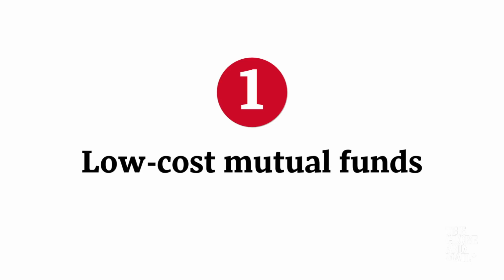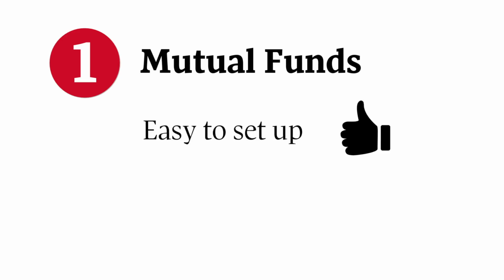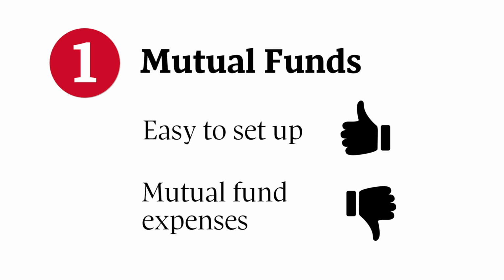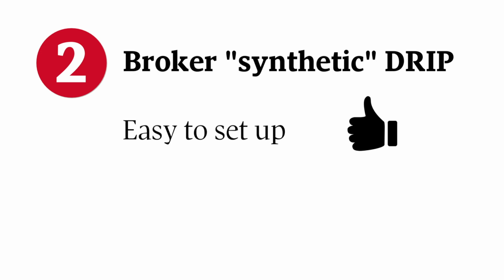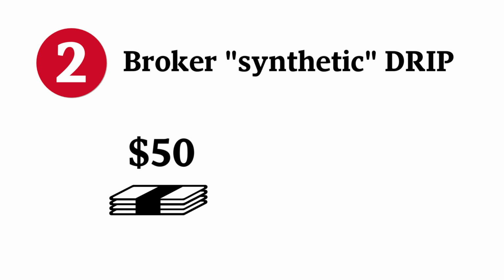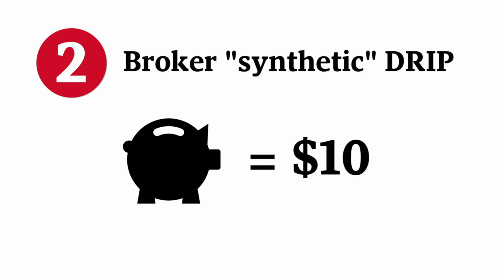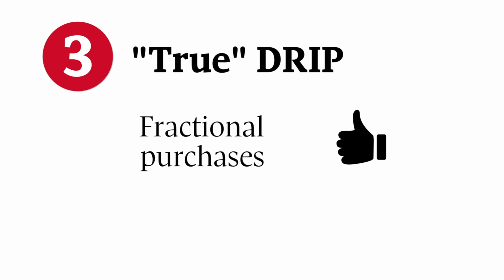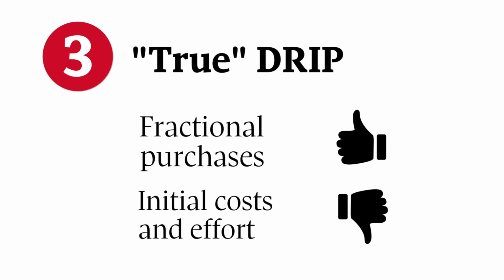Four ways you can reinvest dividends | Yield Hog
John Heinzl looks at the easiest ways to re-invest dividends